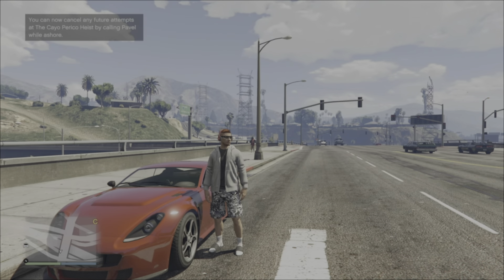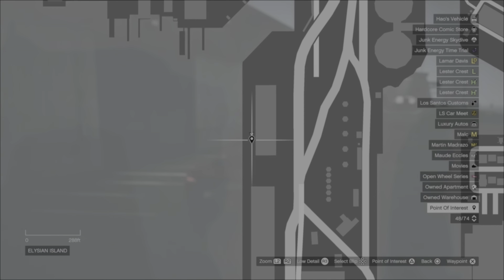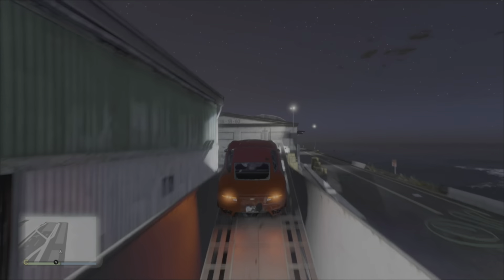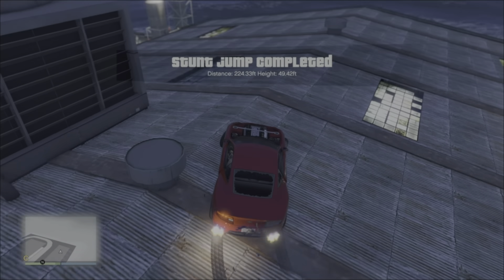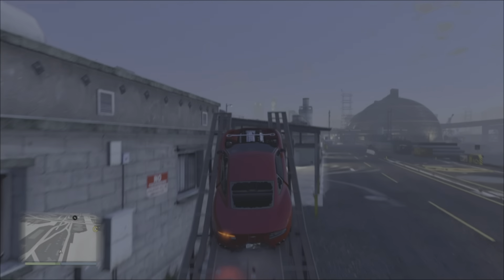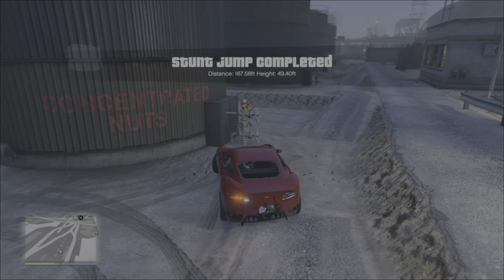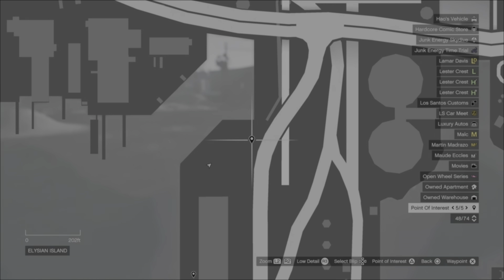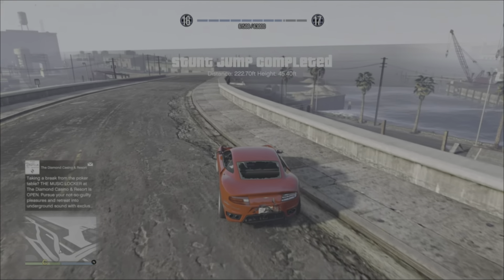Stunt Jumps 26-50 (Part 2) - GTA V Online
Completing 26-50 stunt jumps including the more difficult Elysian Island, LSIA & Infamous Lighthouse Jump.